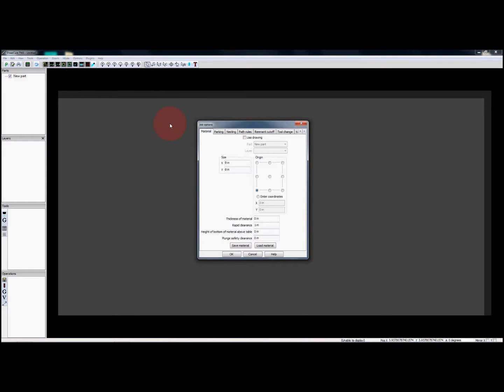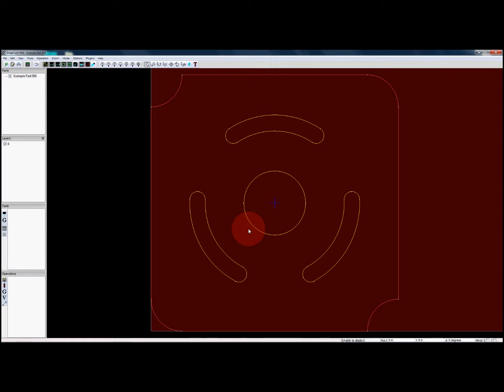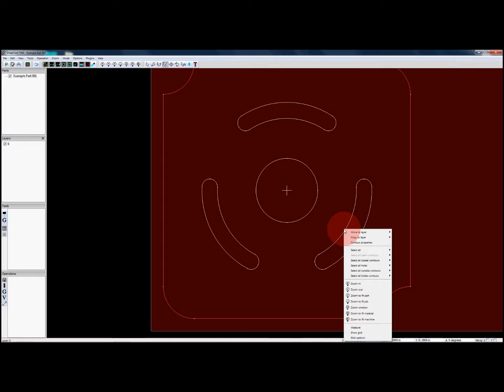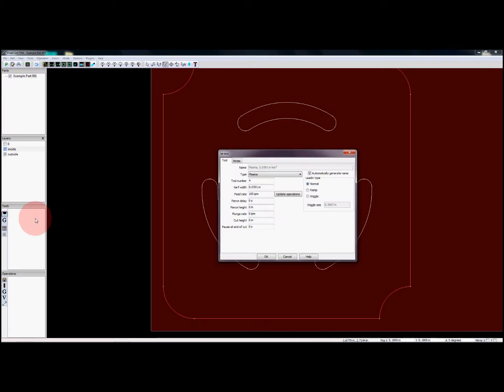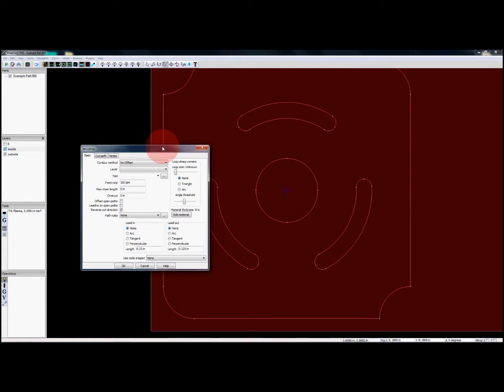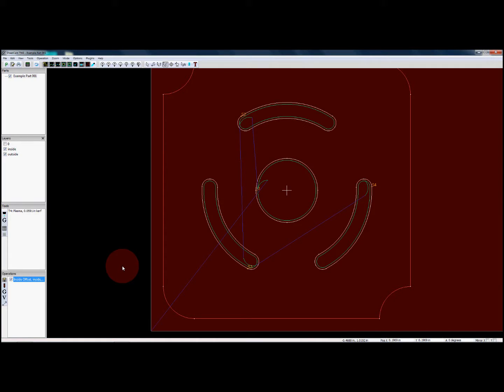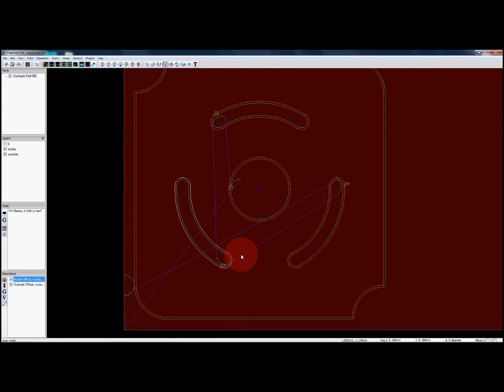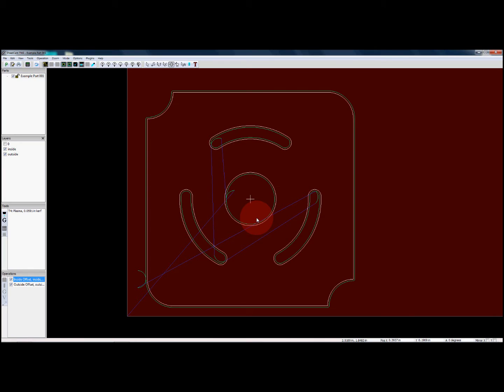05 SheetCAM TNG 6.0.15 / How To Convert A DXF Into GCode